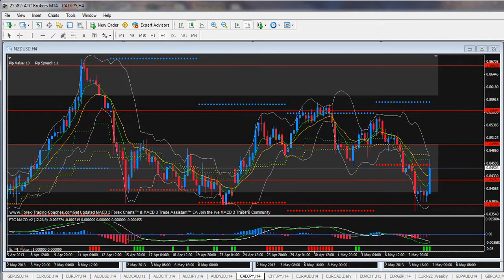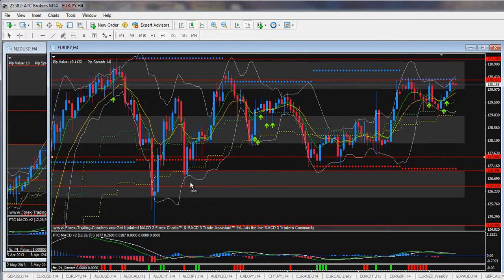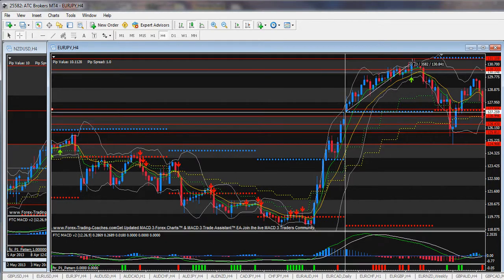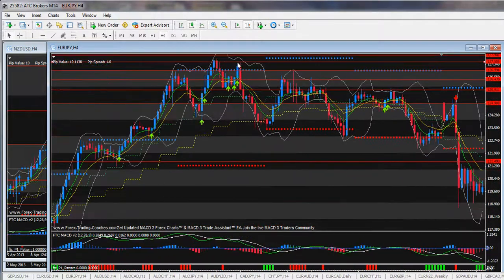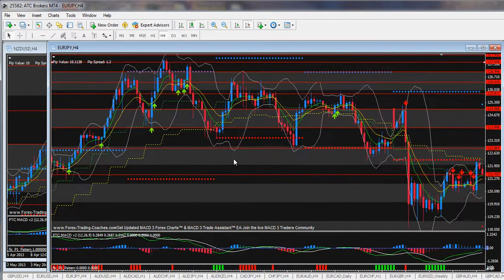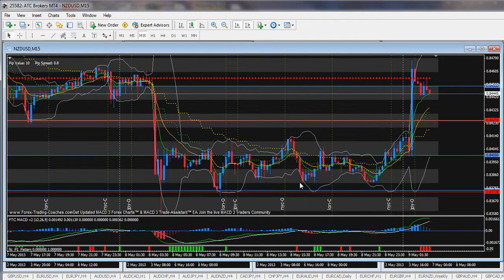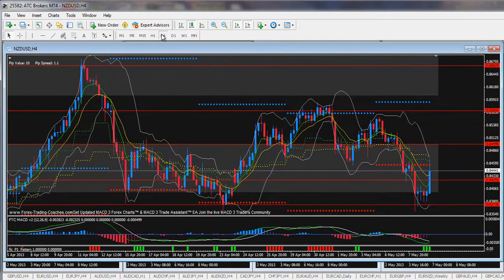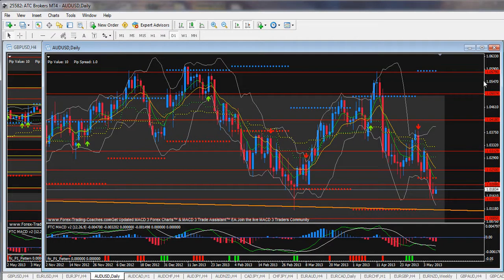Forex Training on Support and Resistance. You Must Know this to Have a Shot at Success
Watch this Video to Learn how to find Support and Resistance and, more importantly, how to trade it.